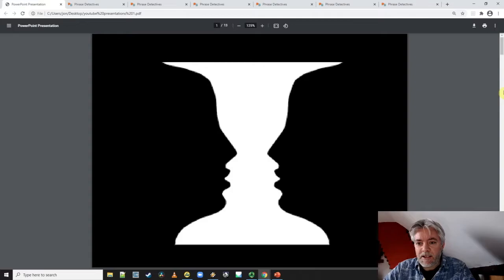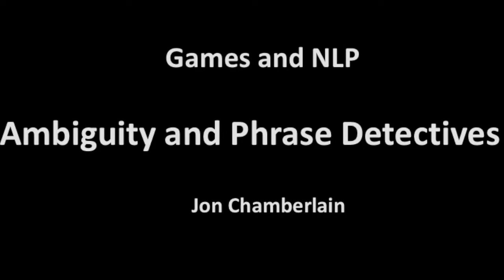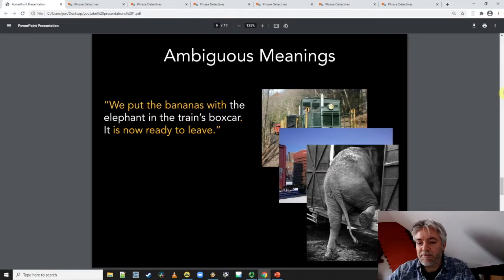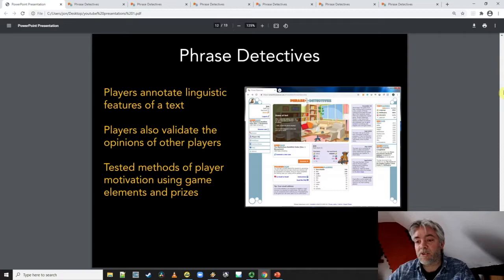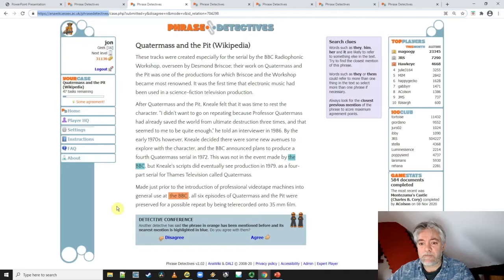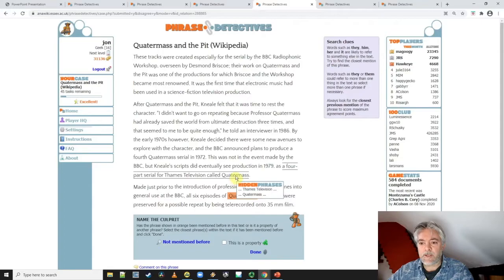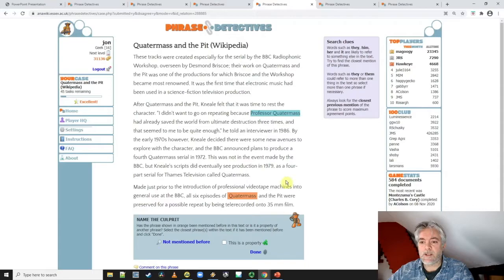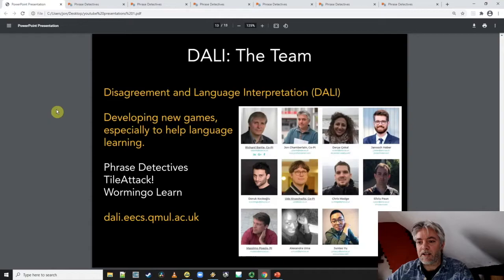Games and NLP: Jon Chamberlain - Ambiguity and Phrase Detectives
In this video Jon Chamberlain, the creator of Phrase Detectives, introduces the game and explains how it was designed to collect multiple anaphoric judgments